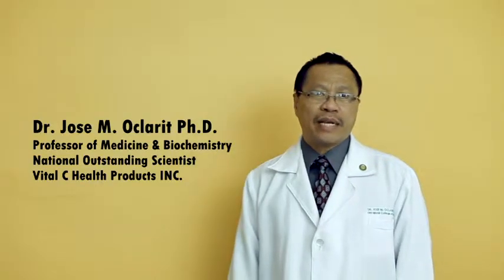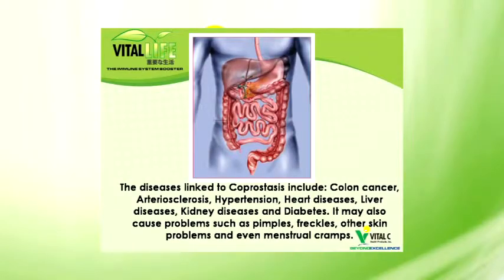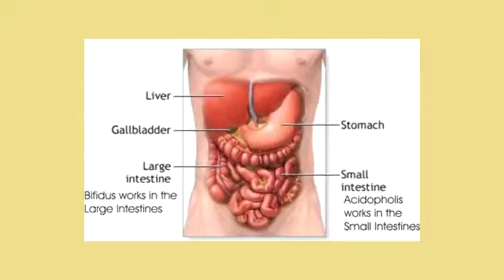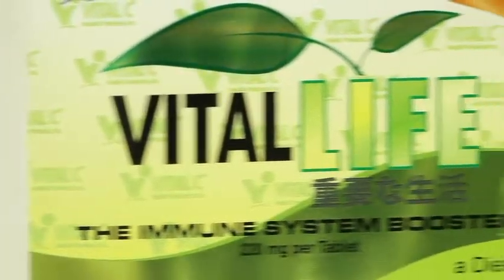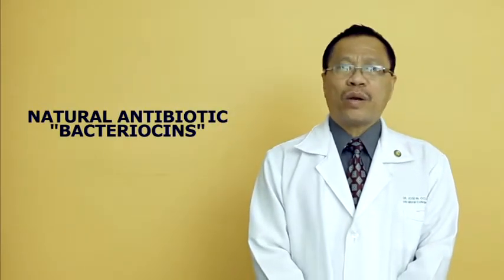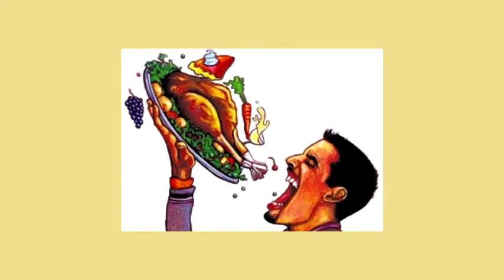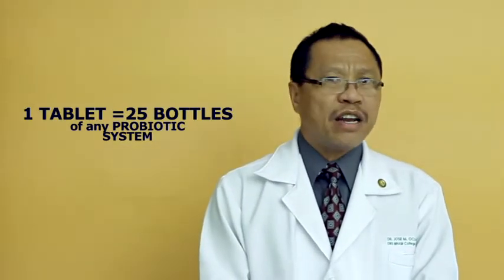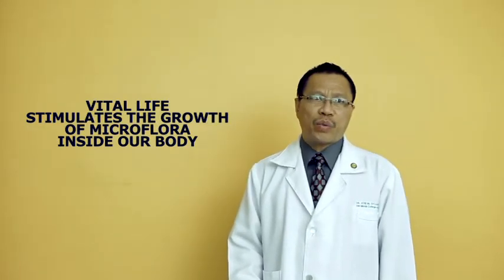Vital Life / The Best Pre/Probiotics Preparation by Cesar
Vital Life cutting edge formula contains PROBIOTICS that introduce good bacteria into your GUT and PREBIOTICS that allow them to Flourish
In addition VITAL LIFE contains powerful antioxidant co enzyme Q10